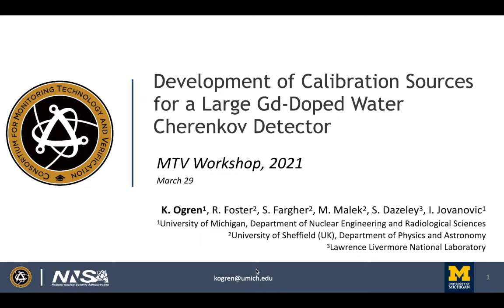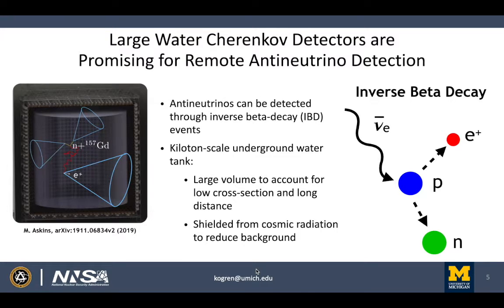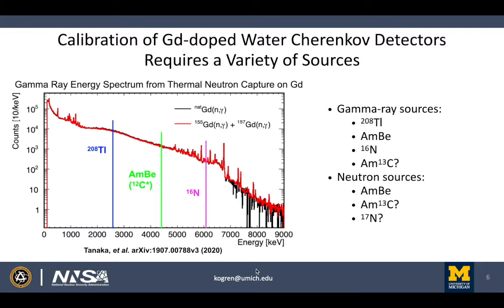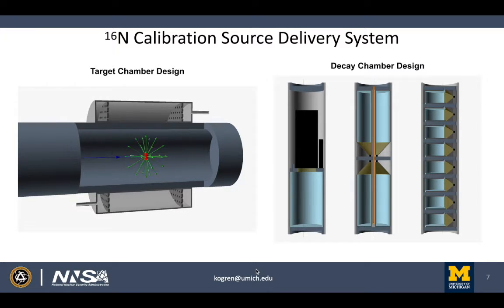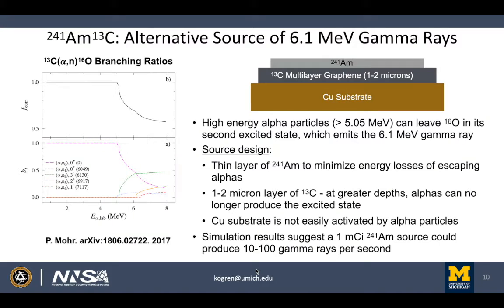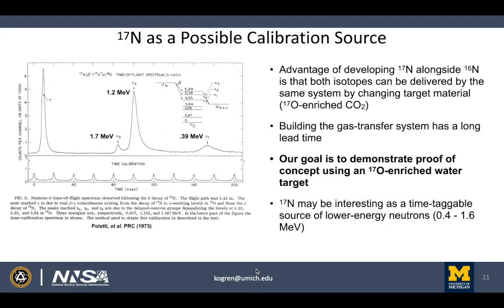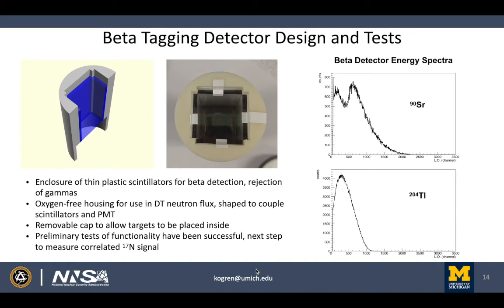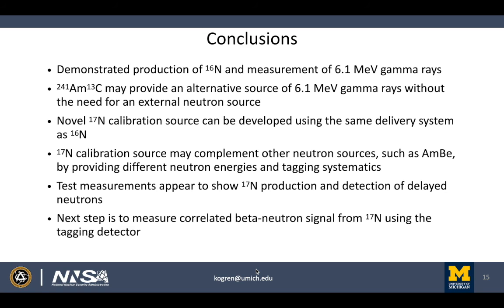Video 20210329 0346 Ogren